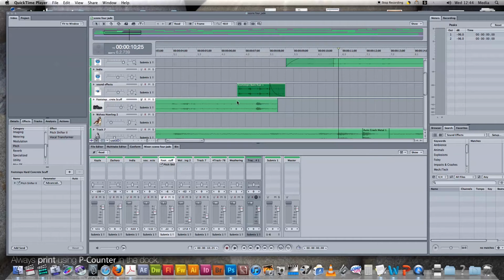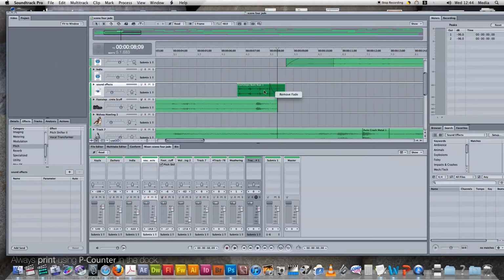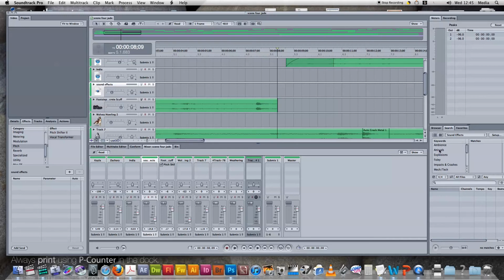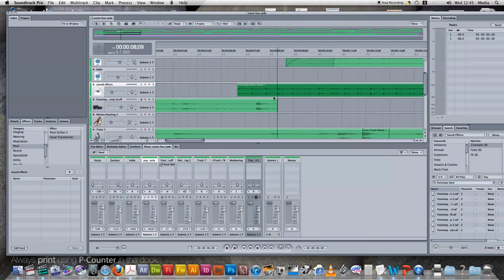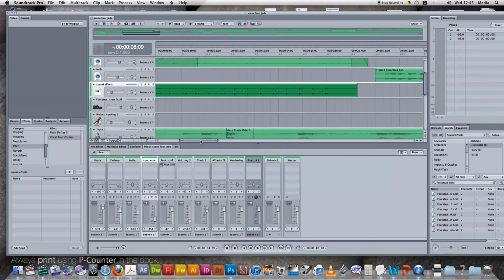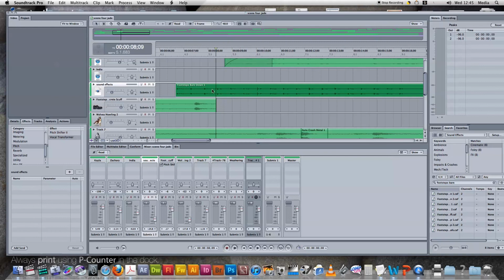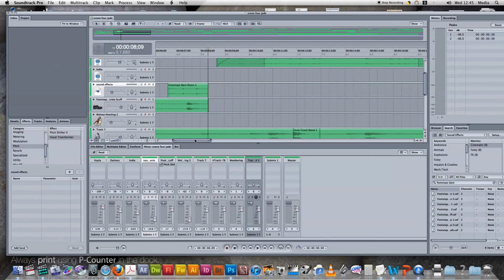Adding sound effects from the soundtrack pro library.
here is a video, of me adding sound effects into soundtrack pro. (for my coursework)